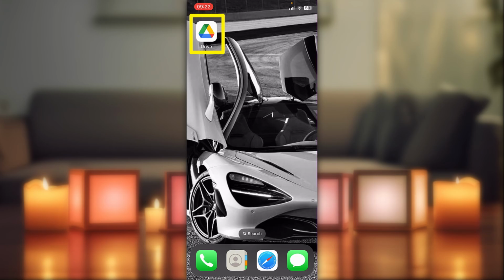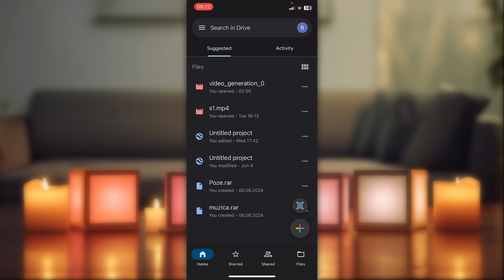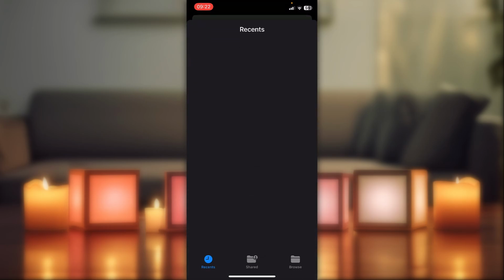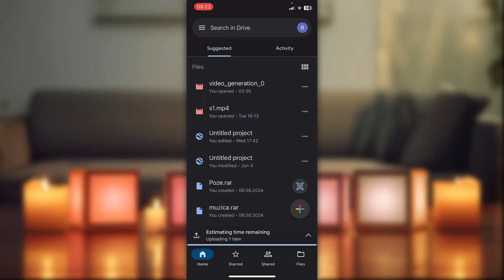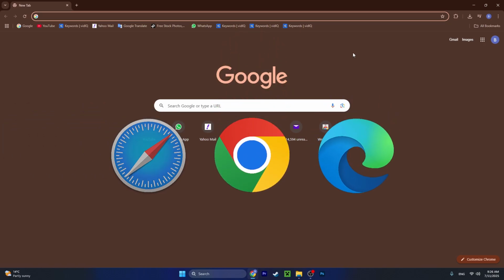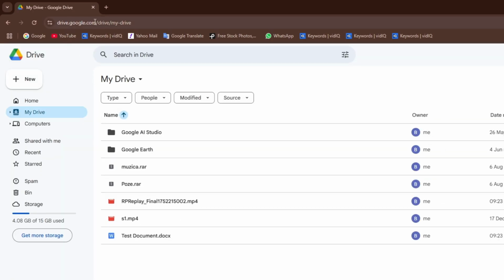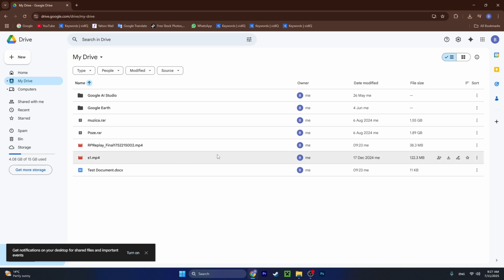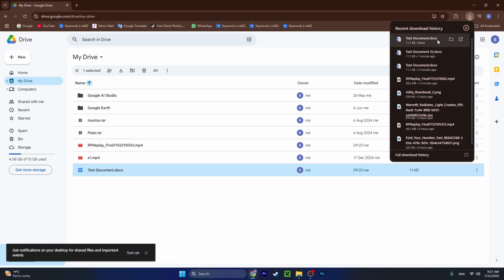How to Transfer Files From iPhone to PC (No Cable)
In this Quick Tutorial I will show you How to Send Files from iPhone to PC in no time WITHOUT USING ANY CABLE.

With this method you can send not only files from your iPhone to Computer but photos, videos, documents and all that kind of stuff.

I hope it helped ya!!! :3